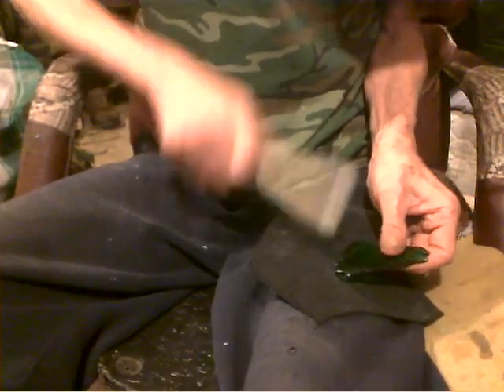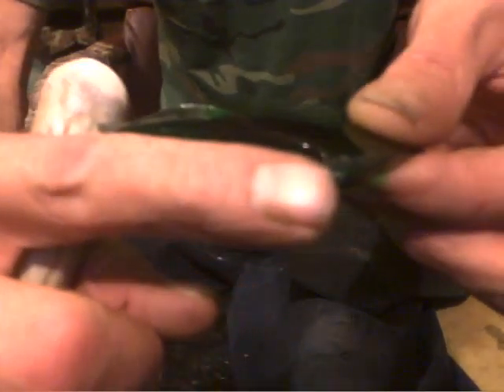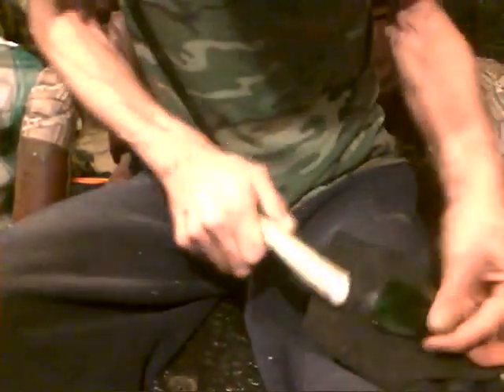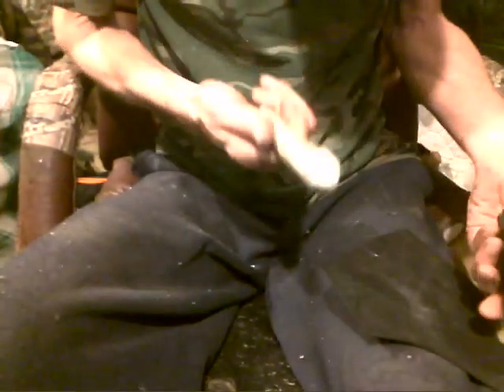glass k napping the valley of death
k napping a glass bottle bottom